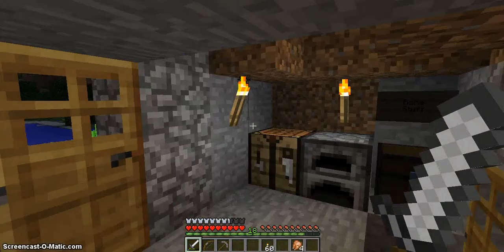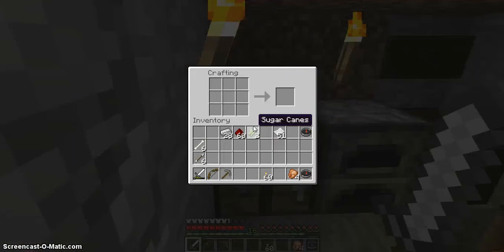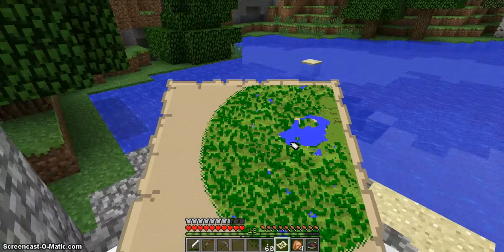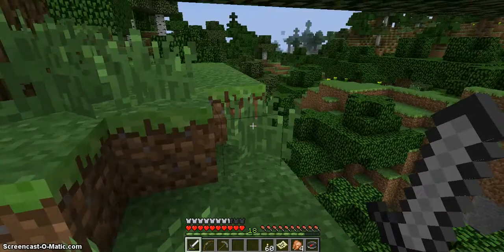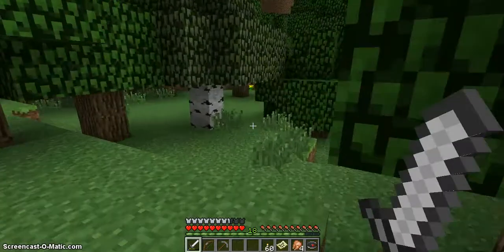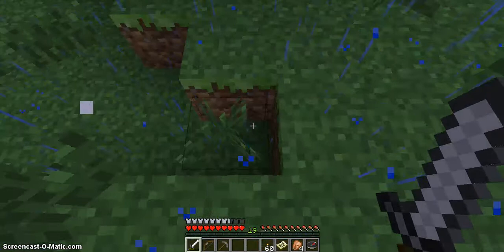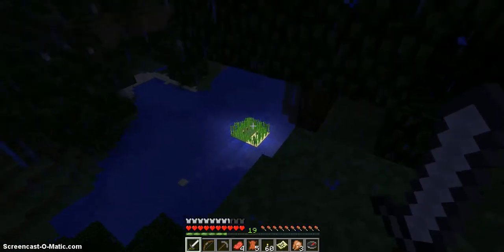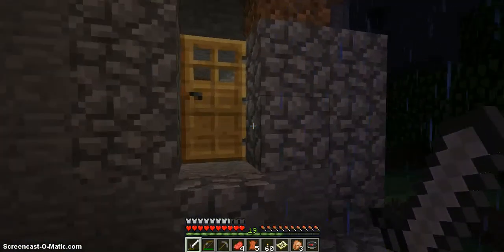MineCraft Basics 010: Compass Map and Navigation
Learn to make a compass, and how to make and use a map.